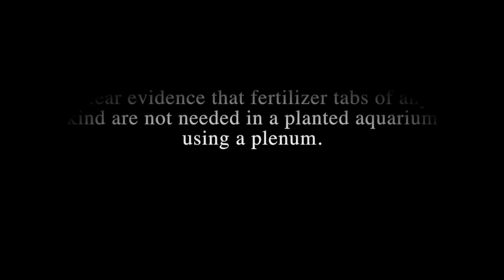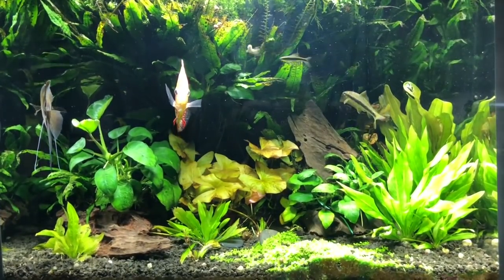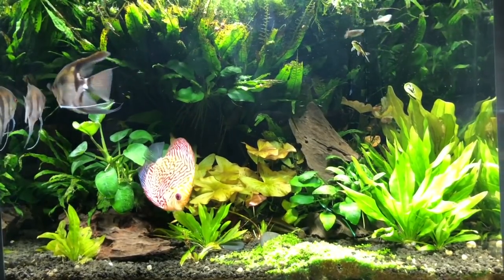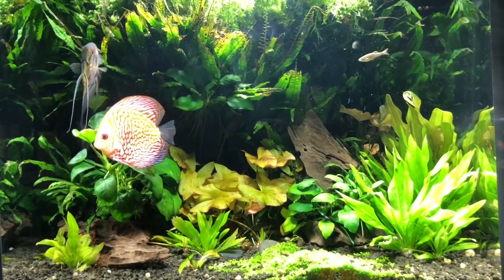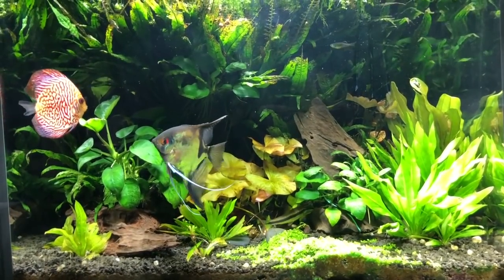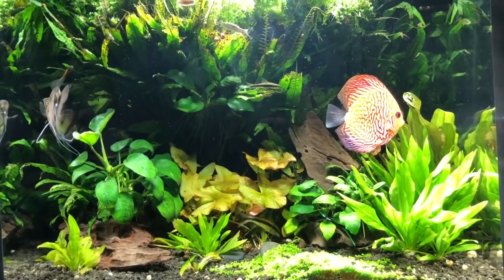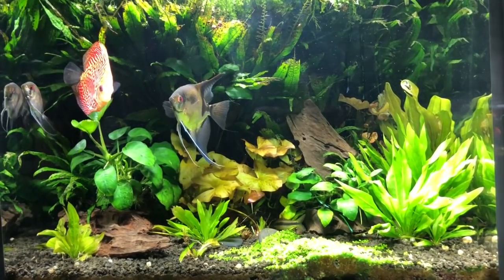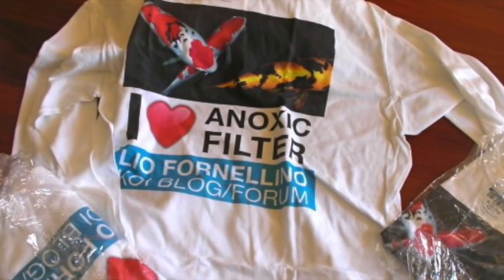Clear evidence that fertilizer tabs of any kind are not needed in a planted aquarium using a plenum.